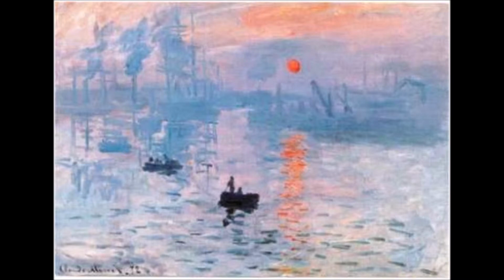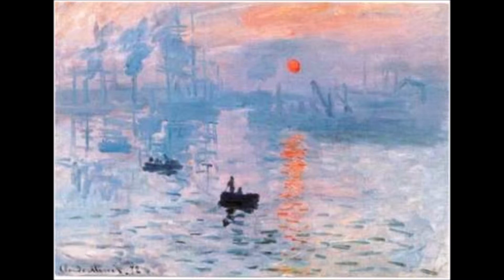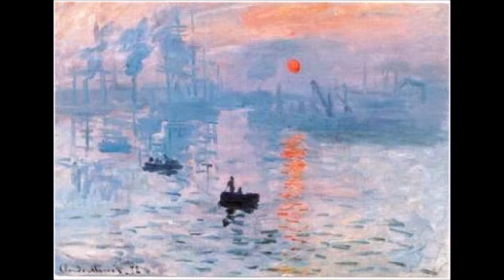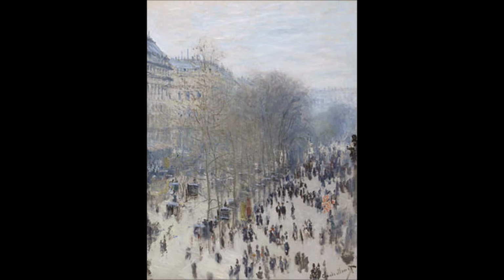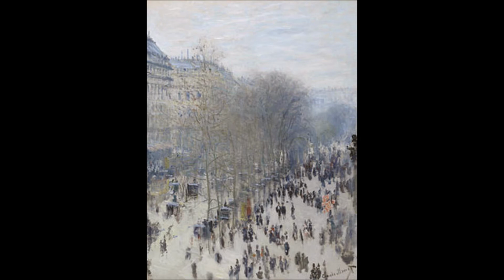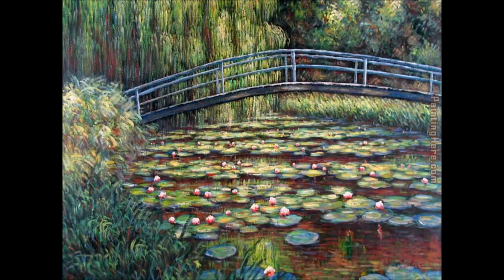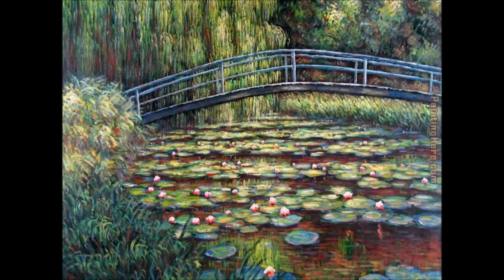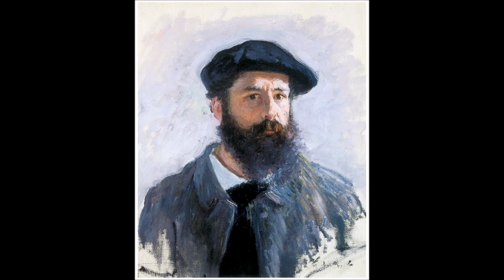Impressionism Analyzing the Art of Claude Monet